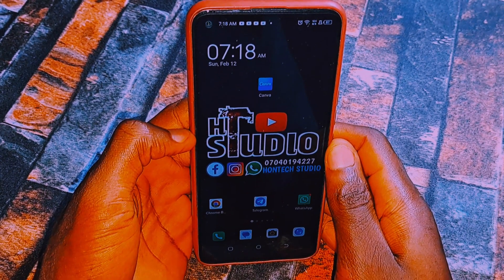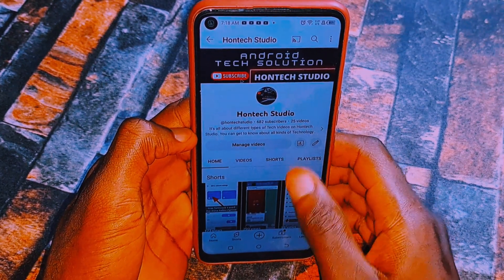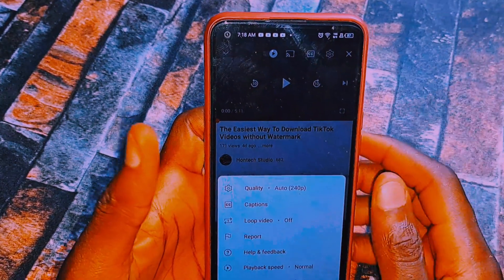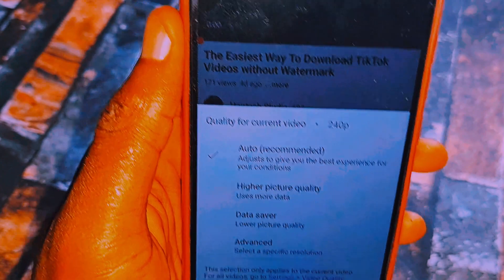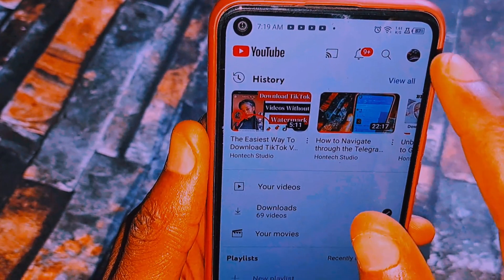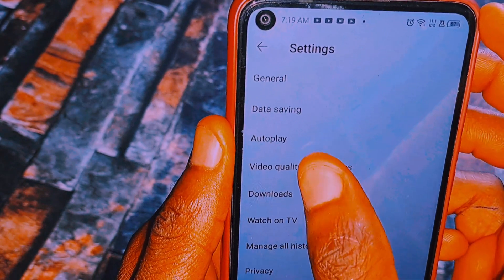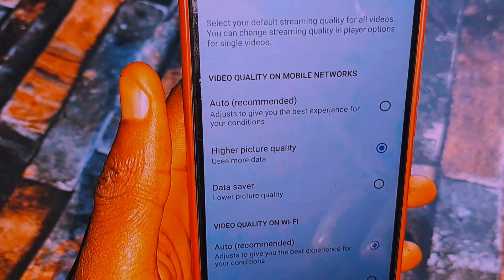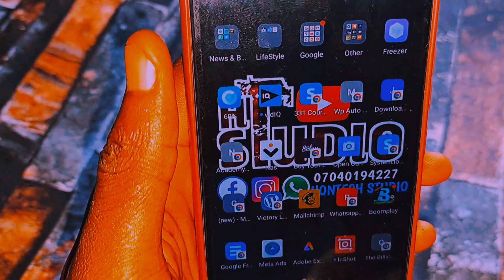How to Fix YouTube Blurry Video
I this video, I explained everything on how you can fix blurry Videos on YouTube

Kindly watch to the end without Skipping any part for you to get the clear information.